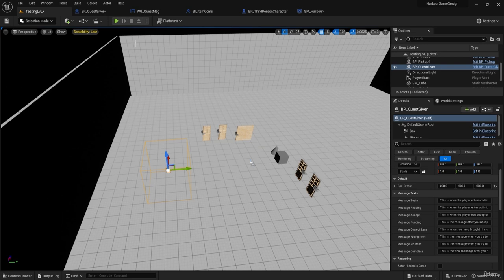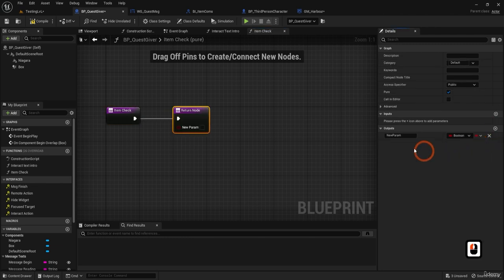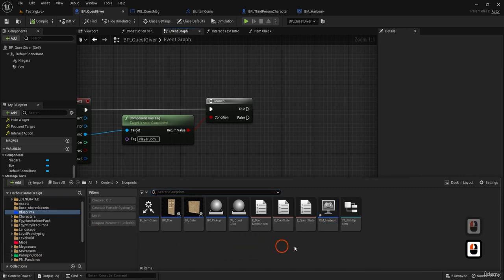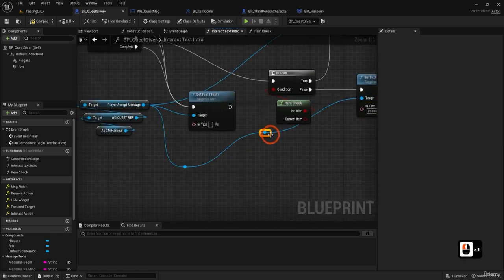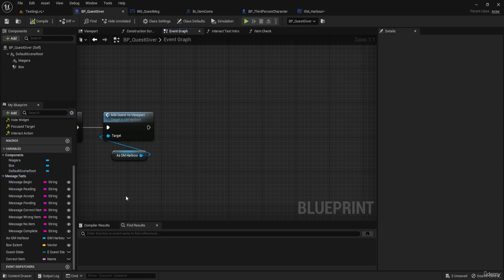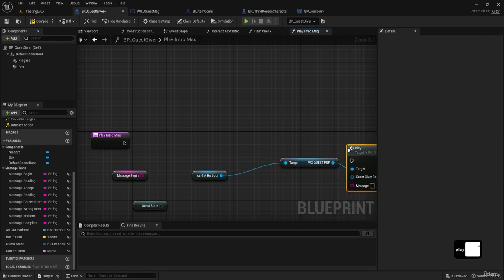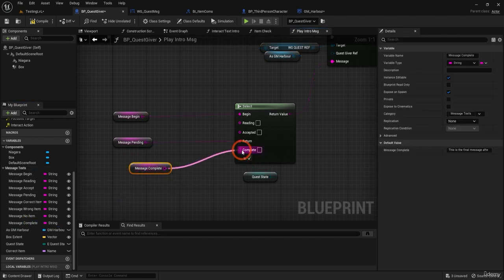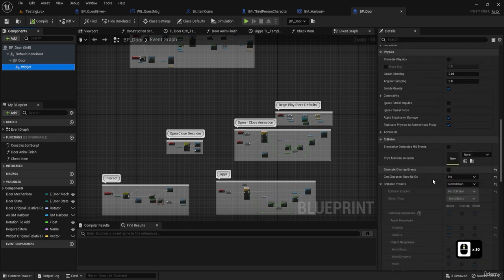Third Person Game Stylized Environment (87 .Completing Initial Quest Events and Feedback Loops )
In this video, we dive into the creation of a third-person game stylized environment, focusing on completing the initial quest events and integrating feedback loops for a more immersive gameplay experience. We explore the mechanics behind quest design, how to guide players through the game world, and how feedback loops enhance player engagement and progression. Whether you're a game developer, designer, or simply a fan of gaming, this video gives valuable insights into the crucial early stages of game development. Join us as we build the foundations for an epic adventure!